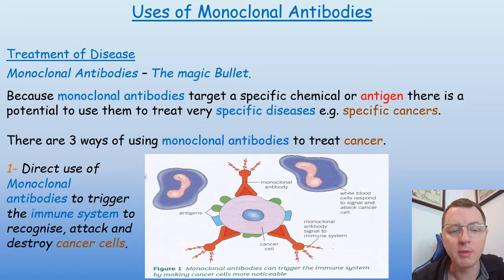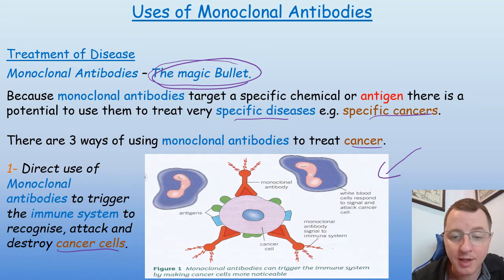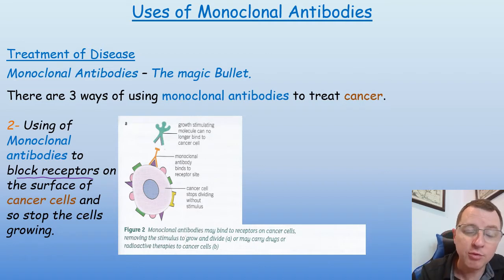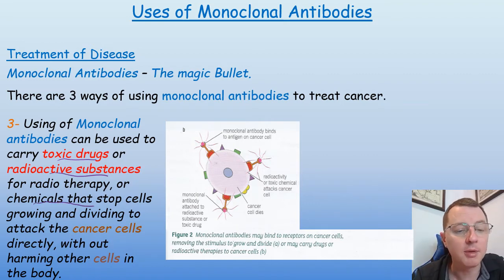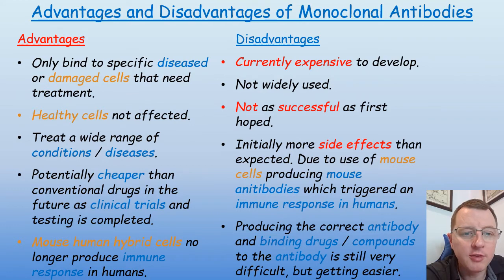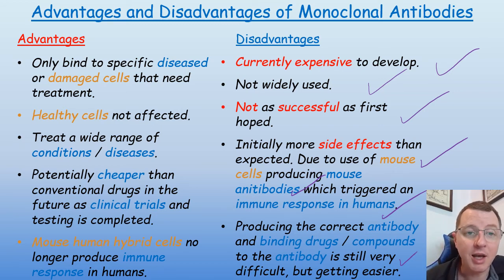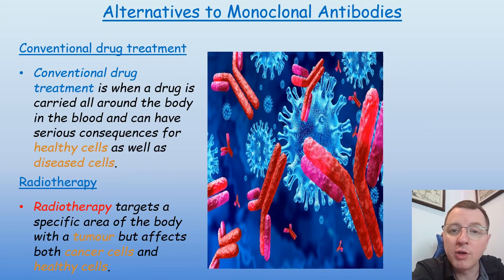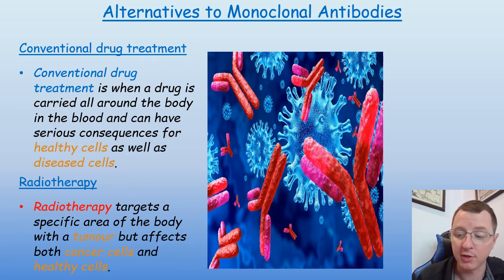B6.6 - Uses of Monoclonal Antibodies - AQA Biology GCSE 9-1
This video explains 3 ways that Monoclonal antibodies can be used to treat Cancer.